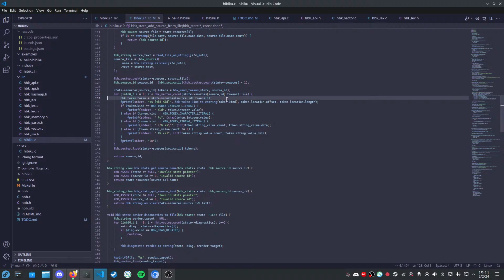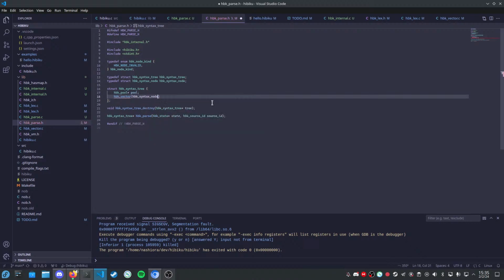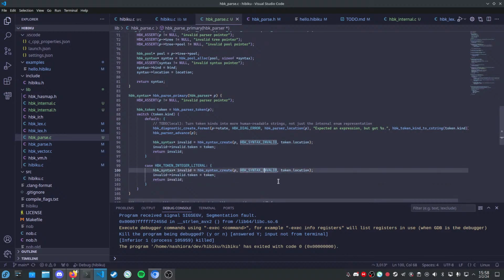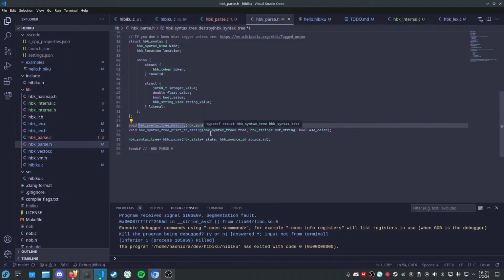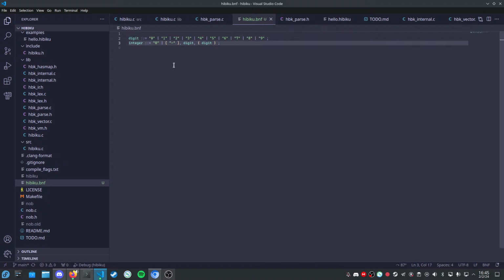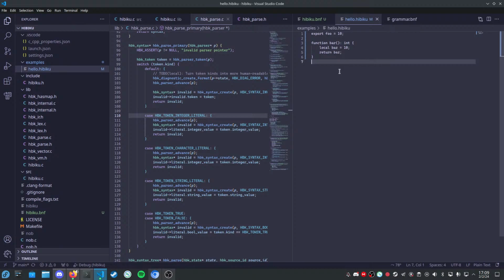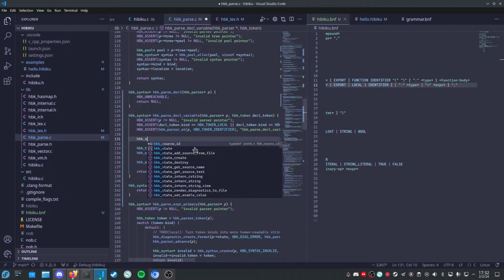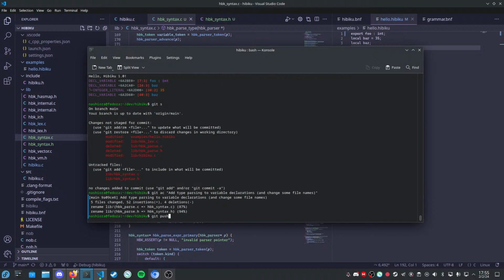Hibiku Ep. 3 | Creating an Educational Programming Language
Let's build the Hibiku programming language!

I'm writing a compiler for use as reference in a book about writing compilers. If that sounds fun, come hang out!